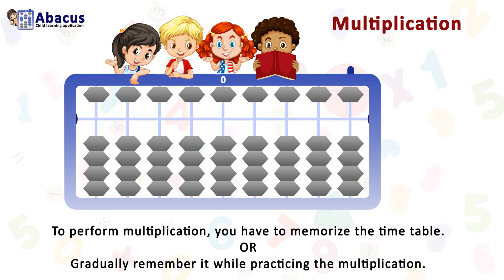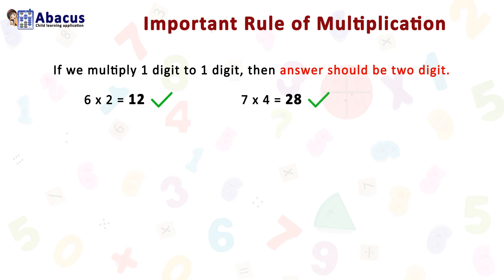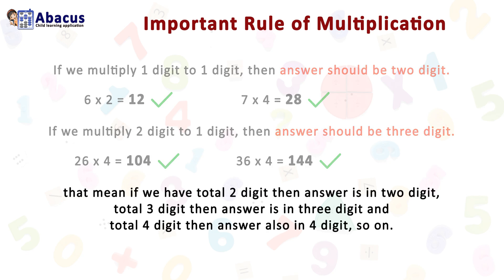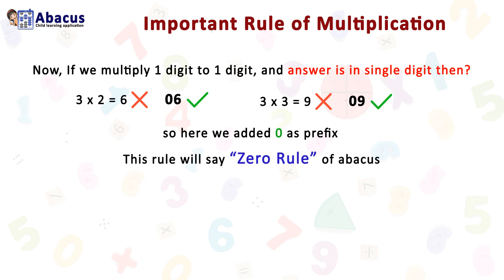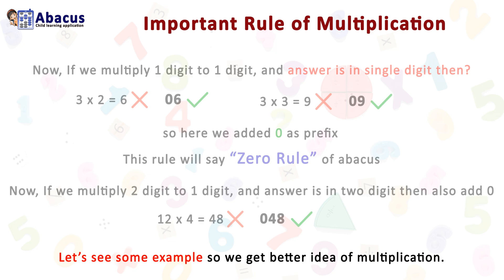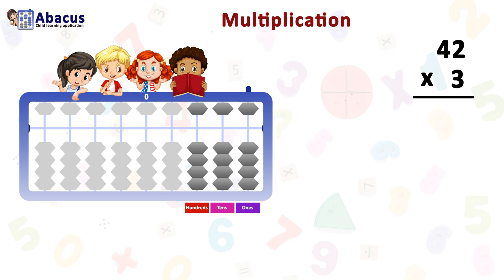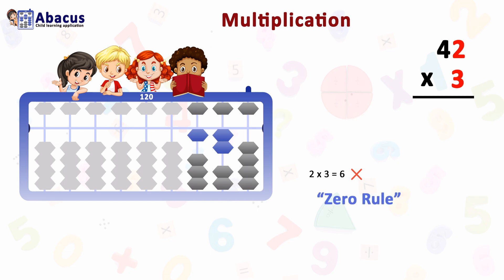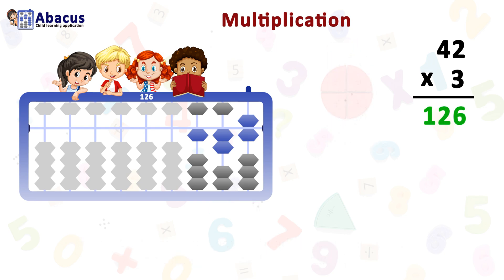𝟮-𝗱𝗶𝗴𝗶𝘁 𝗕𝘆 𝟭-𝗱𝗶𝗴𝗶𝘁 𝗠𝘂𝗹𝘁𝗶𝗽𝗹𝗶𝗰𝗮𝘁𝗶𝗼𝗻 || Abacus Tutorial || Step by Step Guide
Welcome to Abacus Child Learning Application's captivating math tutorial! 𝗜𝗻 𝘁𝗵𝗶𝘀 𝘃𝗶𝗱𝗲𝗼, 𝘄𝗲'𝗿𝗲 𝗱𝗶𝘃𝗶𝗻𝗴 𝗶𝗻𝘁𝗼 𝘁𝗵𝗲 𝗲𝗻𝗰𝗵𝗮𝗻𝘁𝗶𝗻𝗴 𝘄𝗼𝗿𝗹𝗱 𝗼𝗳 𝗮𝗯𝗮𝗰𝘂𝘀 𝗺𝗮𝘁𝗵 𝘁𝗼 𝘂𝗻𝗿𝗮𝘃𝗲𝗹 𝘁𝗵𝗲 𝘀𝗲𝗰𝗿𝗲𝘁𝘀 𝗼𝗳 𝗺𝘂𝗹𝘁𝗶𝗽𝗹𝘆𝗶𝗻𝗴 𝟮-𝗱𝗶𝗴𝗶𝘁 𝗻𝘂𝗺𝗯𝗲𝗿𝘀 𝗯𝘆 𝟭-𝗱𝗶𝗴𝗶𝘁 𝗻𝘂𝗺𝗯𝗲𝗿𝘀. 🧮🌟

🧙‍♂️ Join us as we embark on a magical journey of mental math mastery, where young learners become math wizards with the power of the abacus. Our step-by-step guide will walk you through each stage of the multiplication process, helping you build a solid foundation in multiplication techniques.

🌈 Whether you're a beginner or looking to refine your skills, our engaging video tutorial is designed to make learning both educational and enjoyable. Follow along as we demonstrate how to use the abacus to effortlessly multiply 2-digit numbers by 1-digit numbers, unleashing your child's inner math genius.

🎯 At Abacus Child Learning Application, we're dedicated to making math a delightful adventure for kids. Our user-friendly approach ensures that math becomes a source of joy and confidence, paving the way for academic success.

🔢 𝗪𝗵𝗮𝘁 𝗬𝗼𝘂'𝗹𝗹 𝗟𝗲𝗮𝗿𝗻:
Understand the basics of abacus multiplication
Perform 2-digit by 1-digit multiplication with step-by-step guidance
Discover effective techniques for quick and accurate calculations
Strengthen mental math skills and concentration

📚 Enhance your child's math journey with the power of the abacus! Open the Abacus Child Learning Application and follow along with this engaging tutorial to become a true math wizard.

Let's embark on this math adventure together and watch your child's math prowess soar!

🌟 𝗔𝗯𝗼𝘂𝘁 𝗔𝗯𝗮𝗰𝘂𝘀 𝗖𝗵𝗶𝗹𝗱 𝗟𝗲𝗮𝗿𝗻𝗶𝗻𝗴 𝗔𝗽𝗽𝗹𝗶𝗰𝗮𝘁𝗶𝗼𝗻:
At Abacus Child Learning Application, we're passionate about nurturing young minds through engaging and effective math education. Our interactive app brings the magic of abacus learning to children, empowering them with essential math skills while having fun!

Thank you for choosing Abacus Child Learning Application as your partner in math excellence. Let's make math magical! 🎩✨